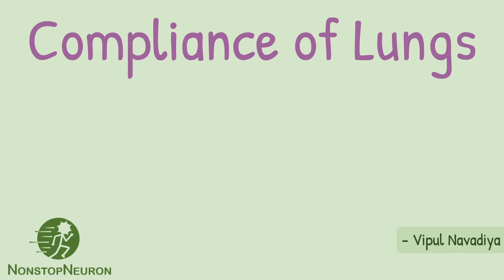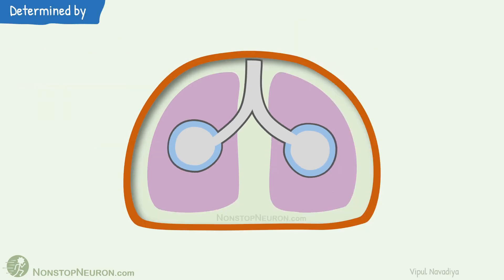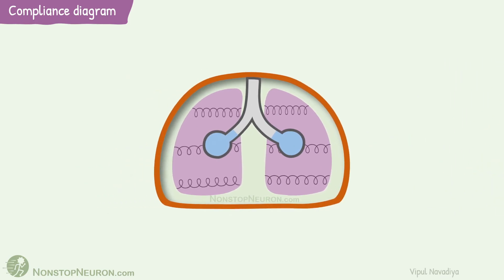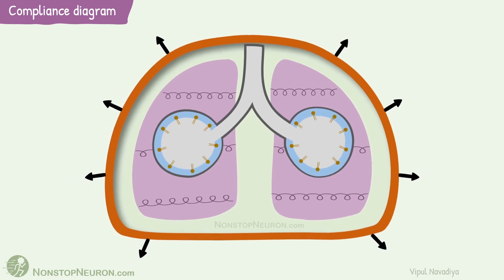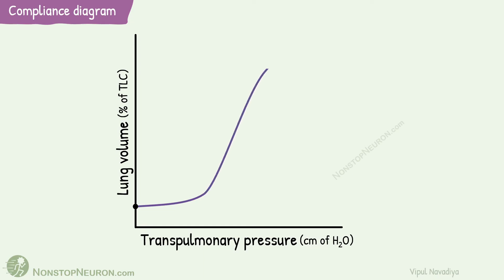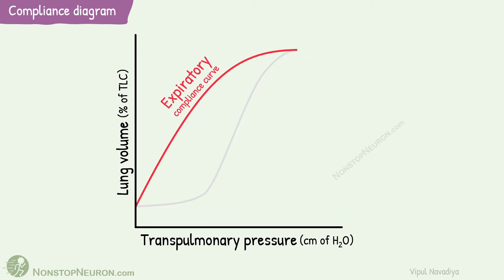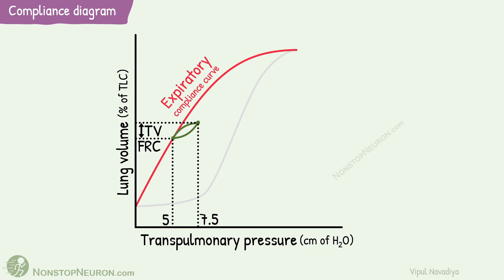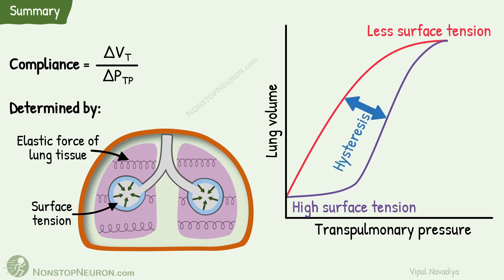Compliance of Lungs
Video Summary:
Compliance is basically measure of extensibility of lungs. It's change in lung volume per unit change in transpulmonary pressure. It is determined by elastic force exerted by elastin and collagen fingers of lung parenchyma and surface tension of fluid lining the wall of airway. In general compliance is higher at lower lung volume and lesser at higher lung volumes.